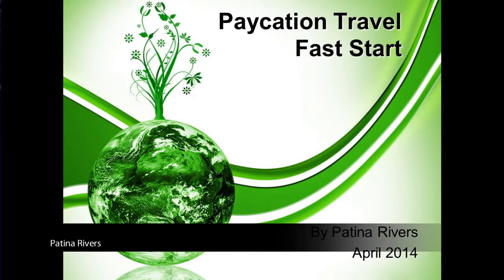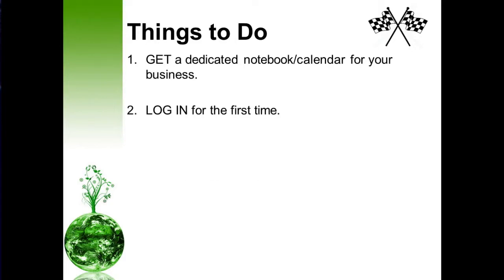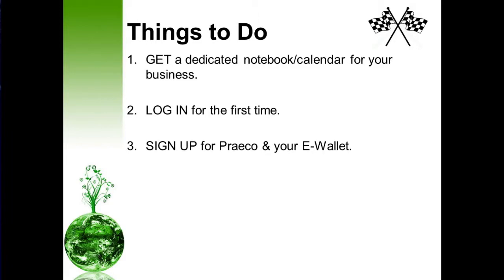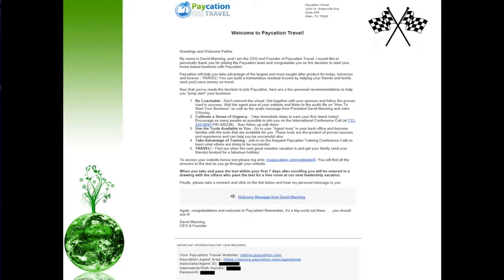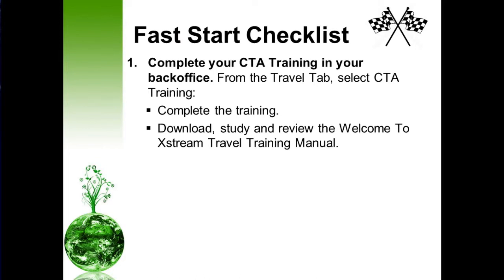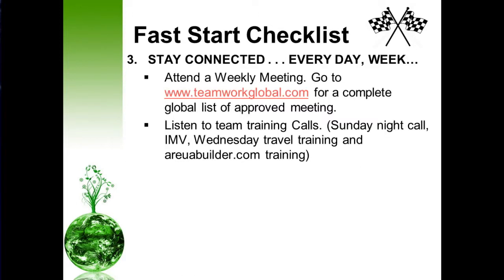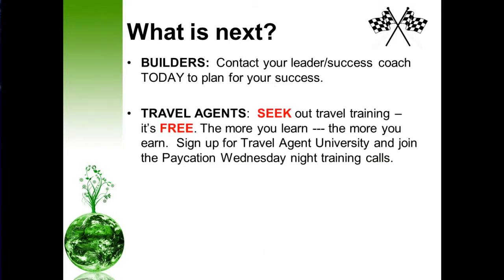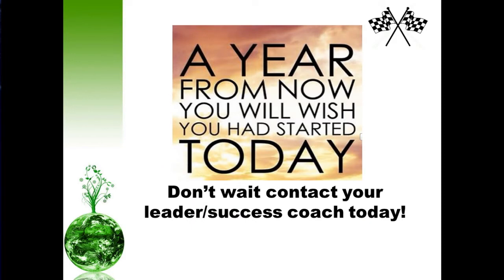Those 2 Travel Guys Presents:Getting Started Right!!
***PRIVACY NOTICE:

Warning--any person and/or institution and/or Agent and/or Agency of any governmental structure including but not limited to the United States Federal Government also using or monitoring/using this website or any of its associated websites, you do NOT have my permission to utilize any of my profile information nor any of the content contained herein including, but not limited to my photos, and/or the comments made about my photo's or any other "picture" art posted on my profile. You are hereby notified that you are strictly prohibited from disclosing, copying, distributing, disseminating, or taking any other action against me with regard to this profile and the contents herein. The foregoing prohibitions also apply to your employee(s), agent(s), student(s) or any personnel under your direction or control. The contents of this profile are private and legally privileged and confidential information, and the violation of my personal privacy is punishable by law.

It is recommended that other members post a similar notice to this or you may copy and paste this one. Thank you and my God blessings fall over each of your lives!

Never sale yourself short always keep a Plan B.

It is recommended that other members post a similar notice to this or you may copy and paste this one. Thank you and blessings to you all!!

I AM ON A MISSION TO CREATE 100 MILLIONAIRES OVER THE NEXT 5 YEARS. THIS WILL BE DONE THROUGH MY DIRECT BUSINESS RELATIONS OR THROUGH DIRECT BUSINESS INFLUENCES. I WILL NOT BE STOPPED BECAUSE THIS IS BY GOD'S DESIGN. IF YOU ARE NEGATIVE AND DO NOT BELIEVE IT CAN HAPPEN! I FEEL SORRY FOR YOU. THIS IS AN OPPORTUNITY TO CHANGE THE COURSE OF HISTORY IF WE ALL DECIDE TO LEVERAGE OUR TALENTS, SKILLS, AND INFLUENCES TO HELP EACH OTHER. INSTEAD OF CONSTANTLY, TEARING EACH OTHER DOWN. CHANGE YOUR MINDSET PEOPLE AND UNDERSTAND WHO YOU ARE! WHAT YOU HAVE BEEN CREATED TO DO. "CHANGE YOUR THOUGHTS, CHANGE YOUR WORDS, CHANGE YOUR DESTINY!"